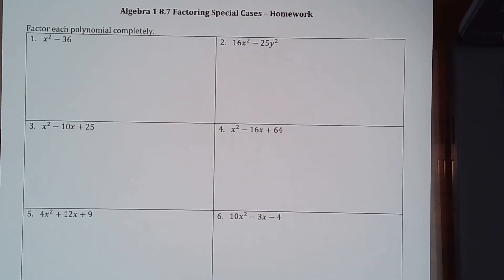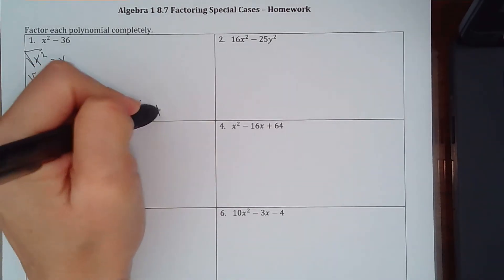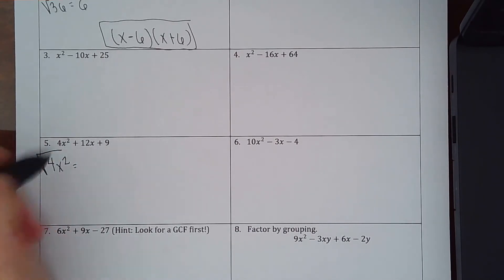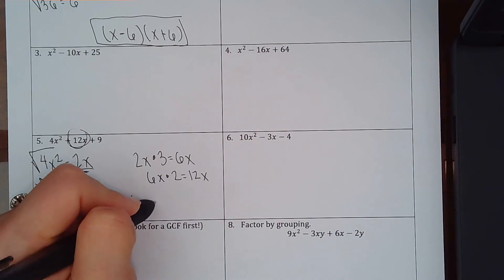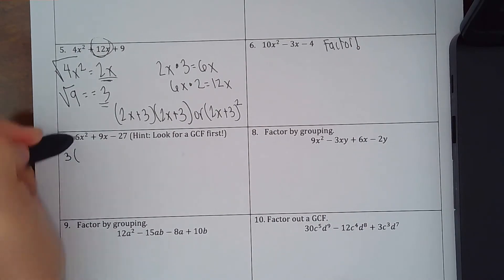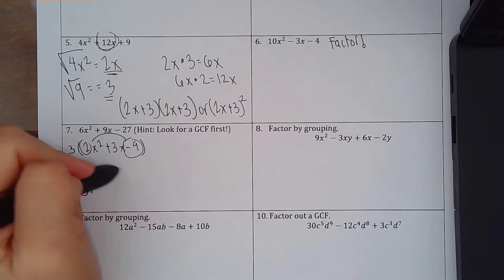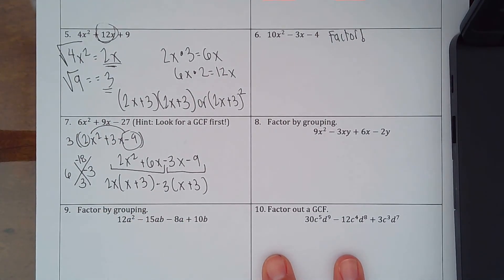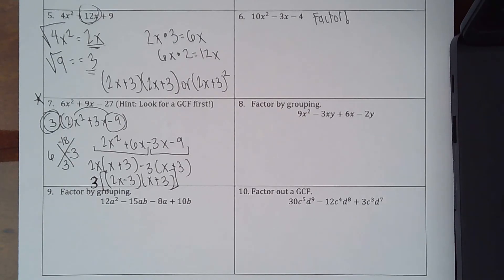8.7 factoring special cases worksheet select answers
algebra 1 factoring special cases select answers